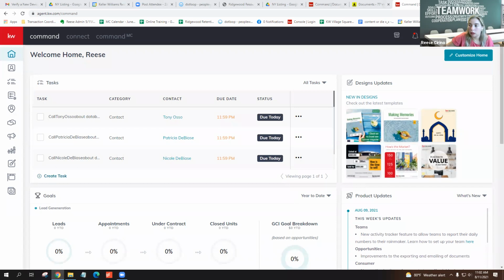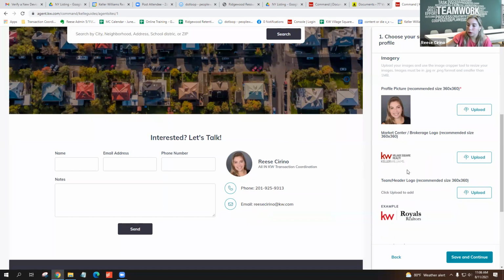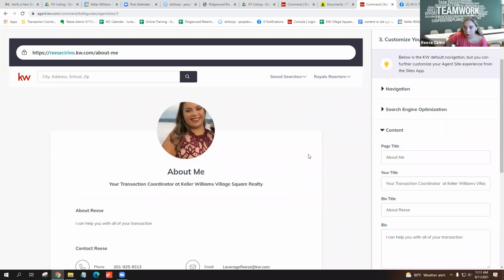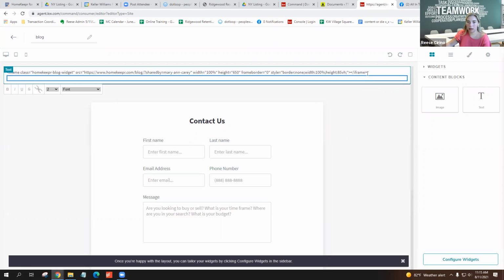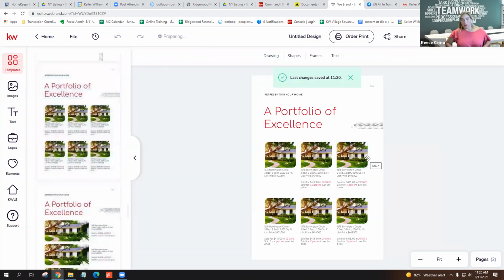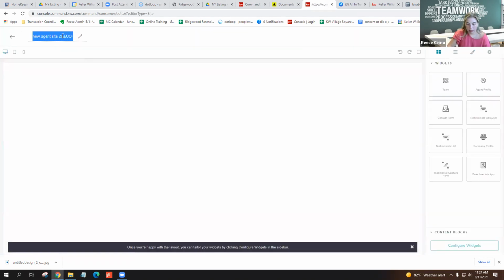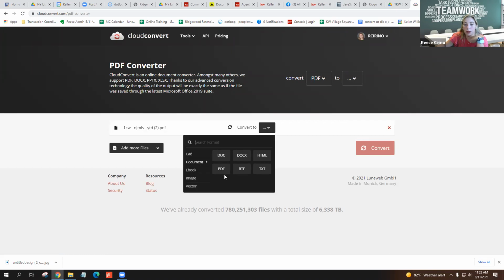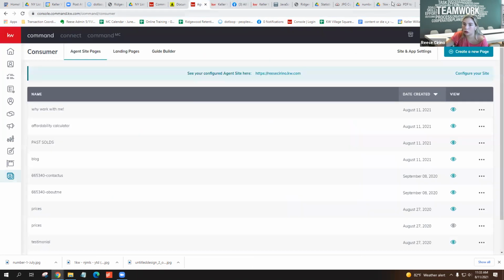Set Up Your Website and Add Custom Pages in KWCommand (8.10.2021)